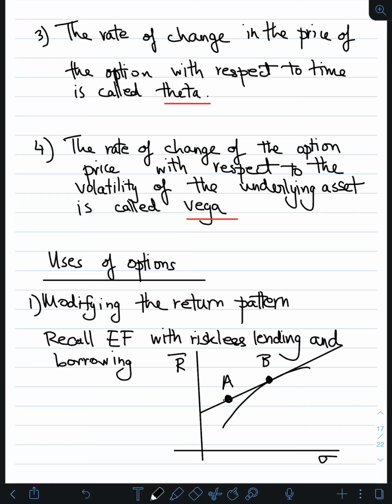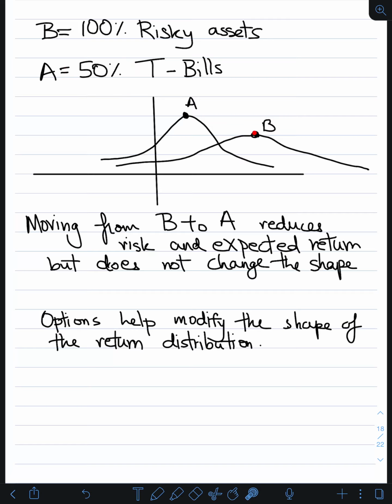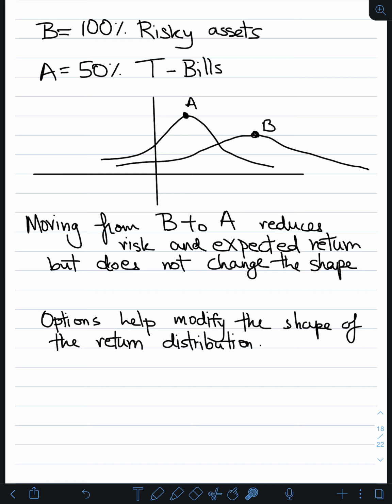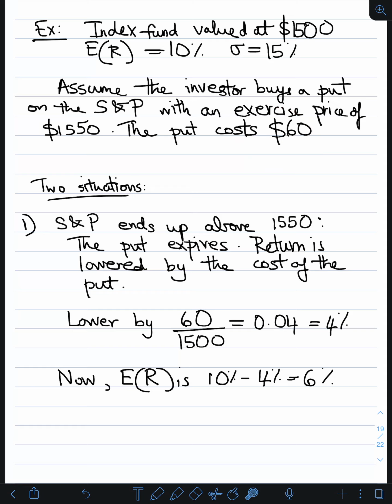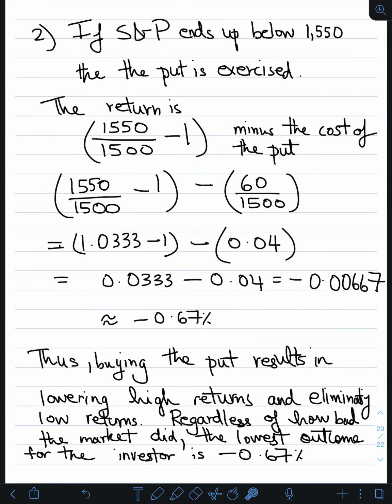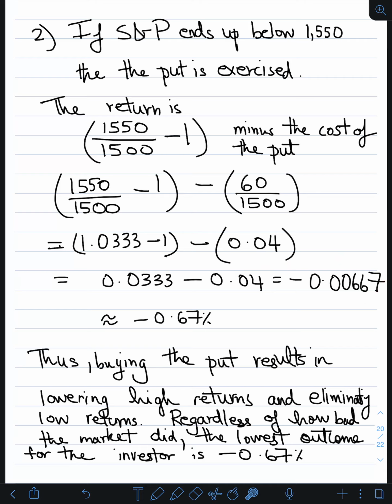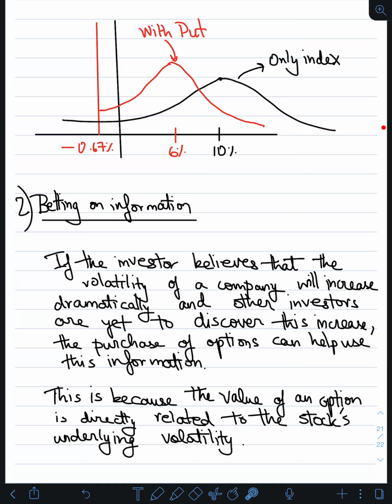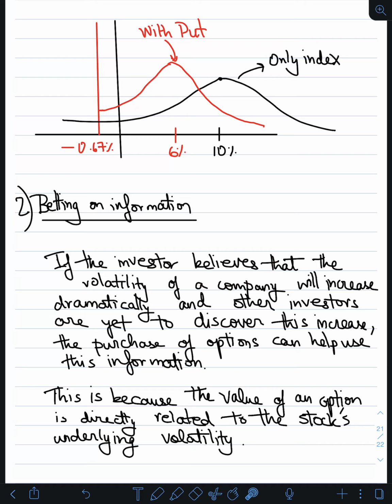Using Options to Change Return Distributions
This video describes the uses of options in changing the shape of the distribution of returns and in betting using available information.